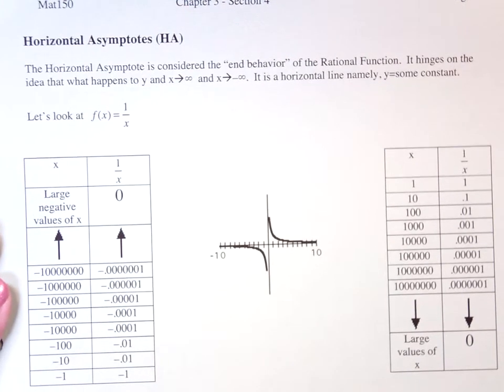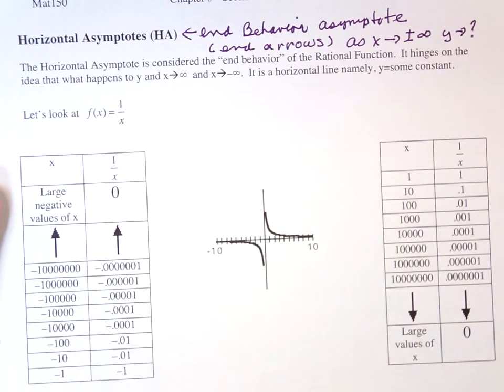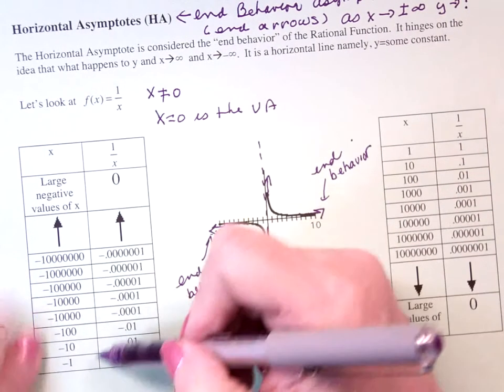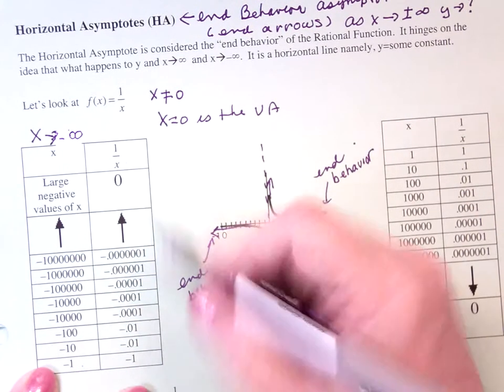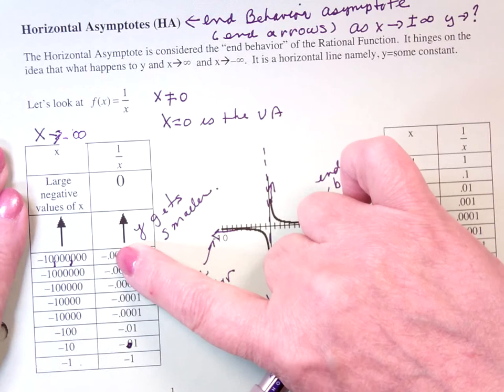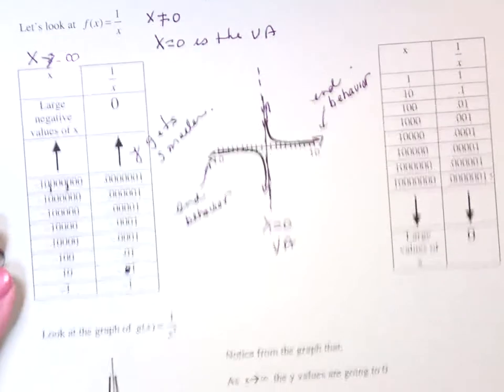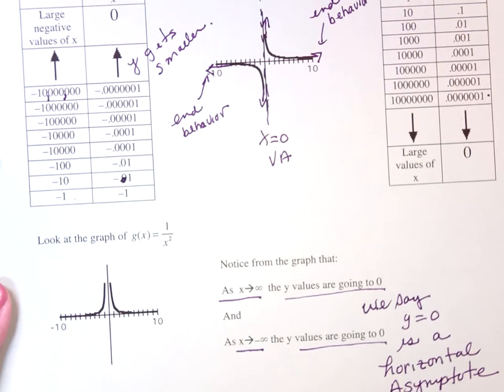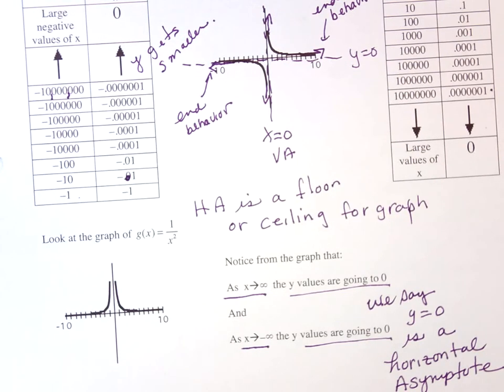150 3 4 page 25